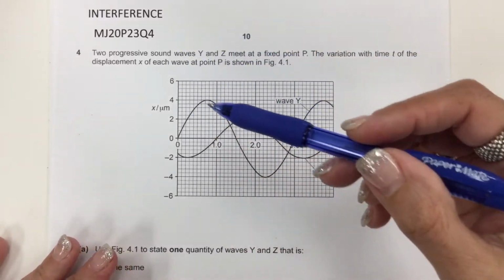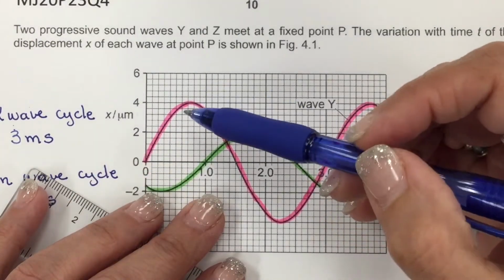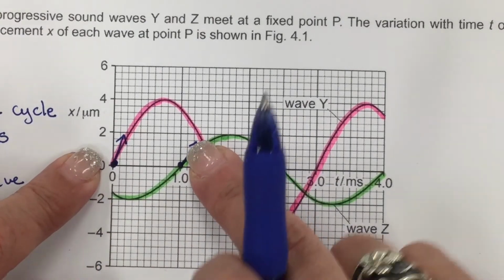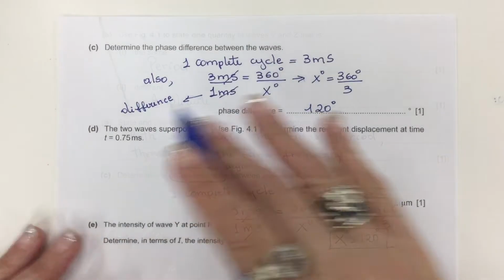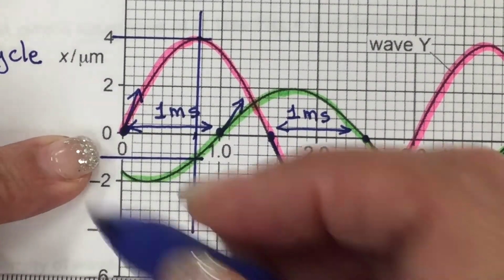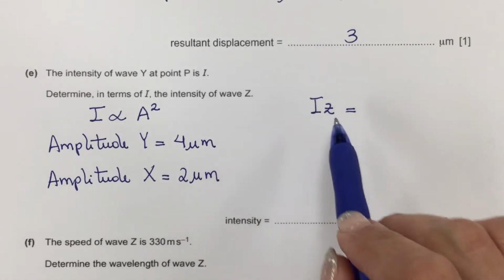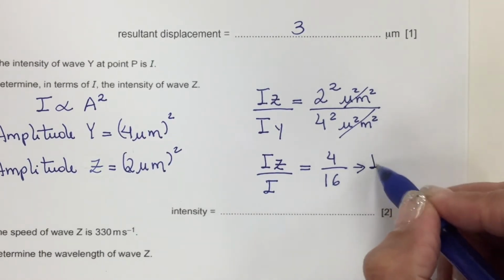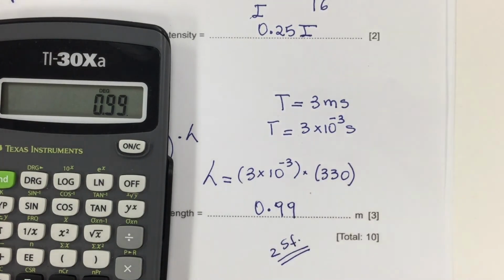AICE PHYSICS - (MJ20P23Q4) WAVE INTERFERENCE BETWEEN TWO COHERENT WAVES